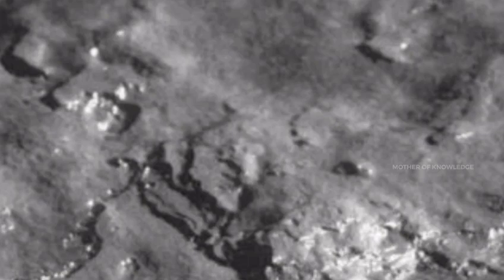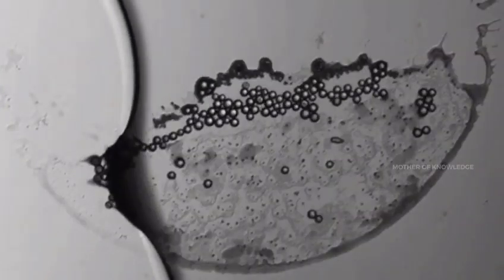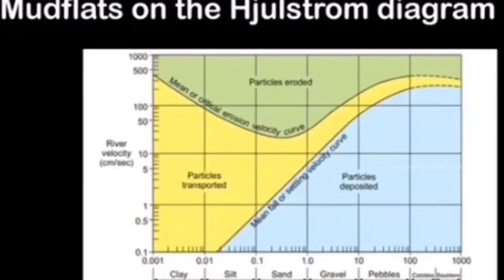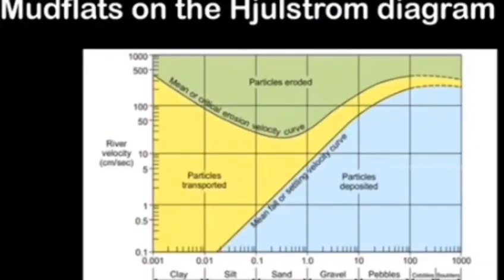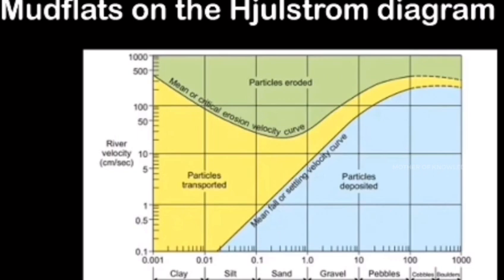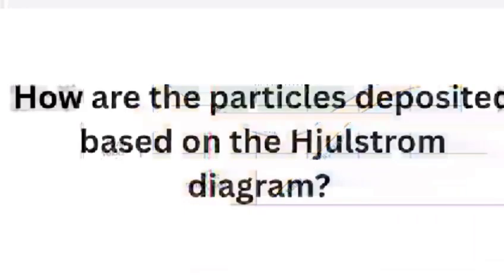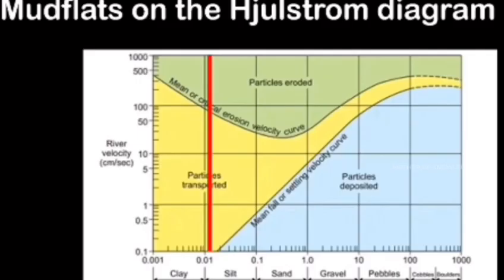Do mud particles ever get deposited to form a mudflat?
The Hjulström diagram, when applied to a mudflat, illustrates the relationship between flow velocity, particle size, and the potential for erosion, transport, or deposition of sediment. It helps determine the flow speed needed to initiate erosion (lifting) or deposition (settling) of particles of different sizes in cohesive mud.